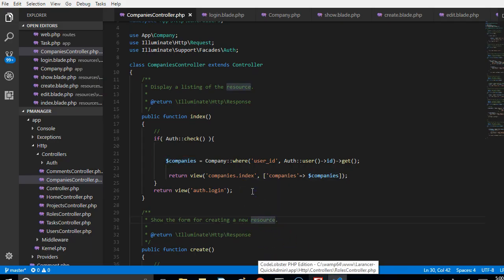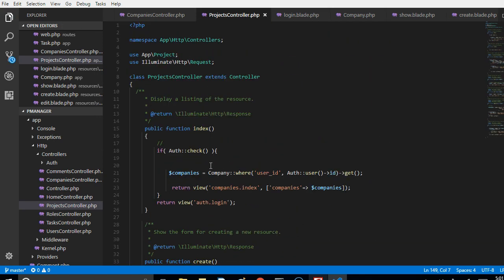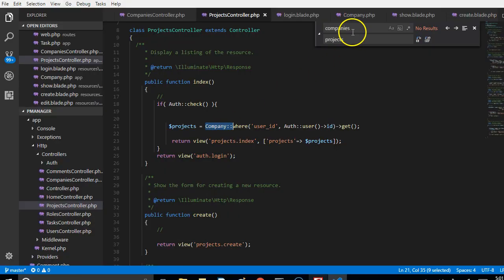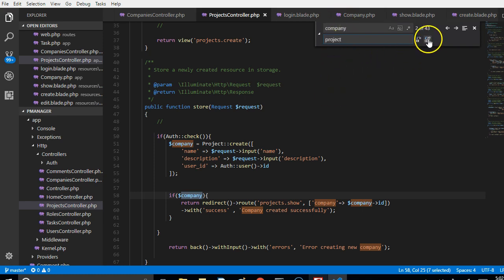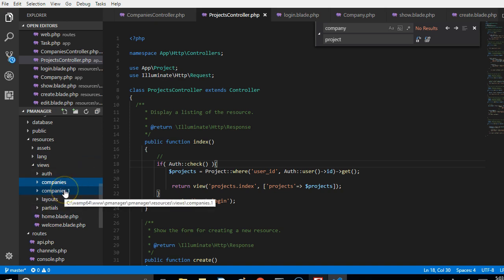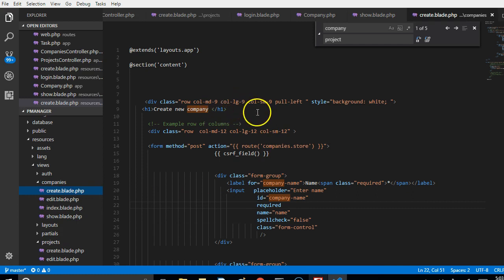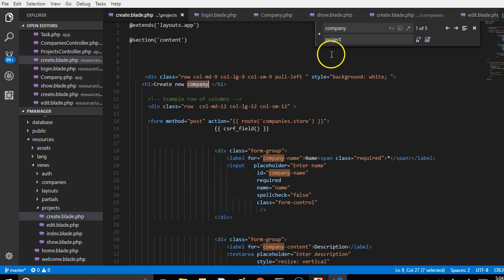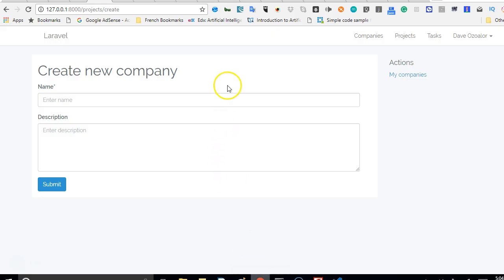Laravel 5.5 tutorial 41 How to pass optional parameters in laravel 5 5